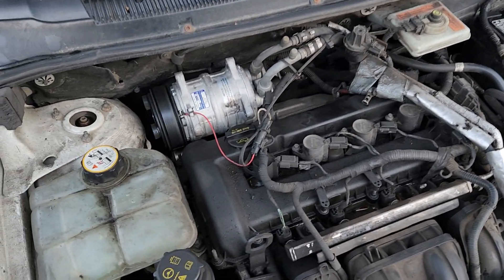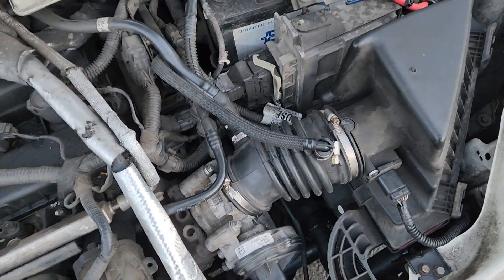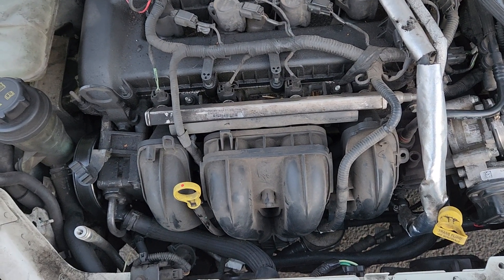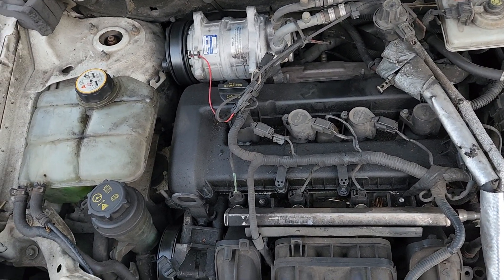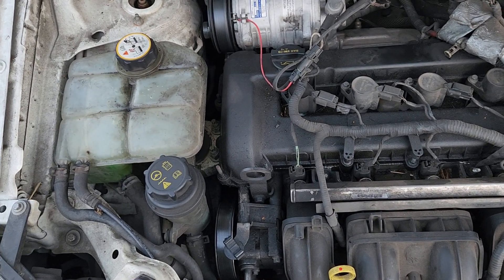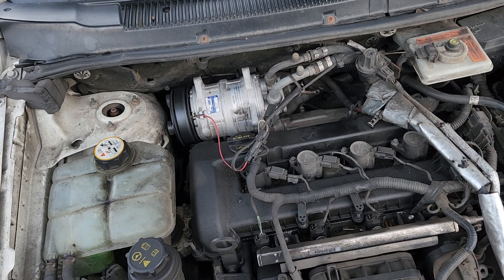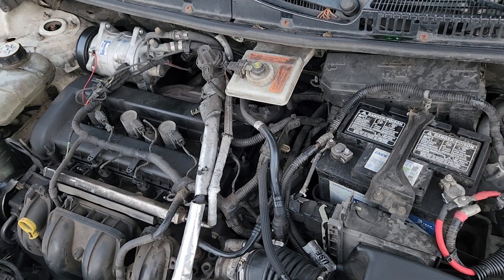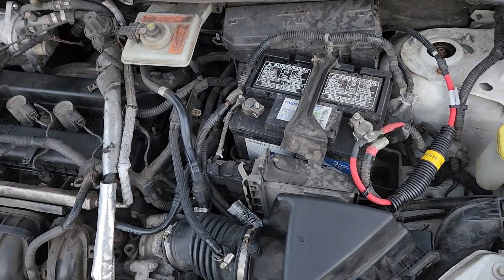Ford Transit connect Cooling System Bleeding.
How to bleed ford cooling system